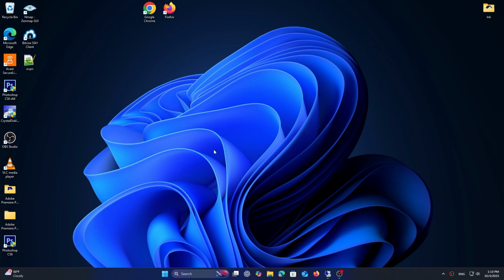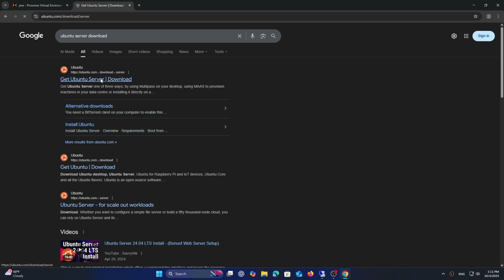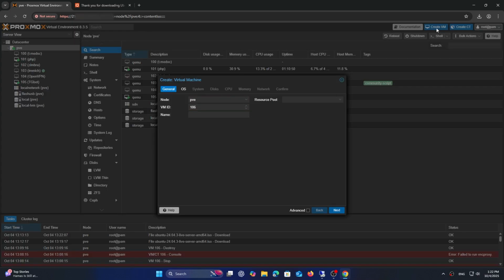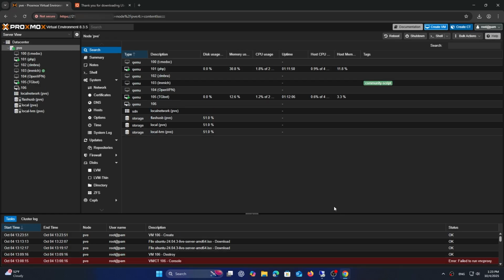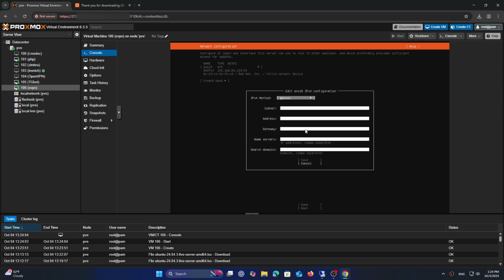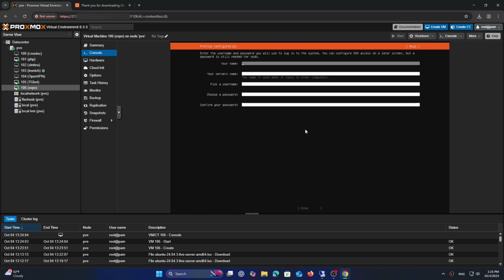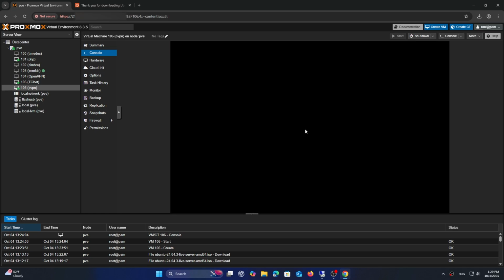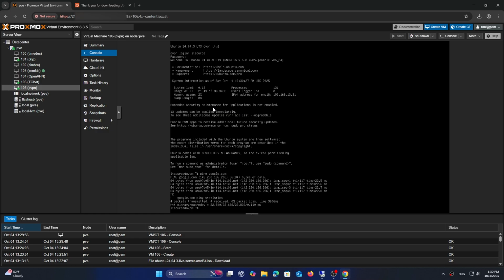Create VM in Proxmox and Install Ubuntu 24.04 Server | Full Tutorial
Learn how to create a virtual machine (VM) in Proxmox and install Ubuntu Server step by step in this comprehensive tutorial. Whether you’re a beginner or a sysadmin, this guide covers everything you need to set up a fully functional Ubuntu Server VM on Proxmox.

In this video, you’ll learn:
How to create and configure a VM in Proxmox
Installing Ubuntu Server on your new VM
Tips and best practices for Proxmox and Ubuntu Server setup

Perfect for IT enthusiasts, system administrators, and anyone looking to run Ubuntu Server in a virtual environment.